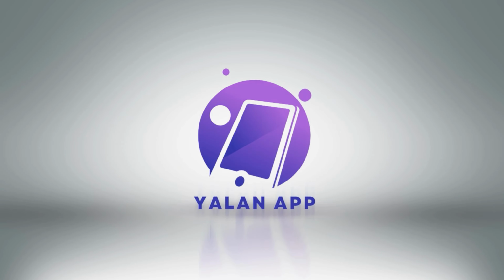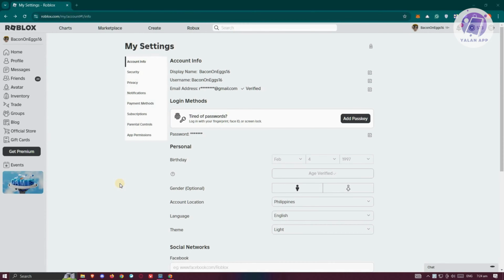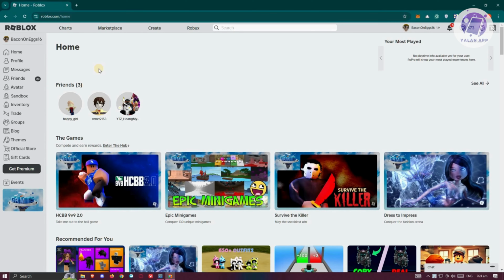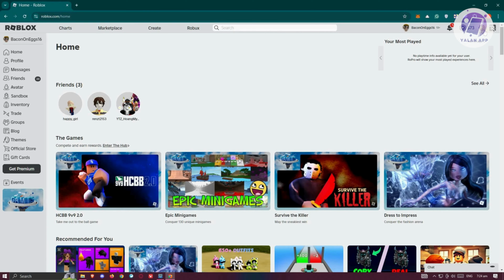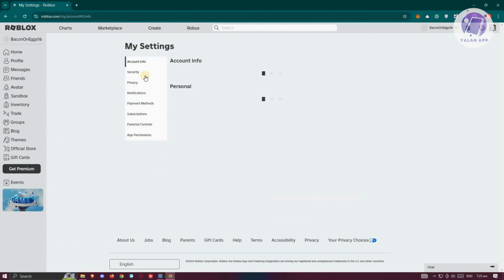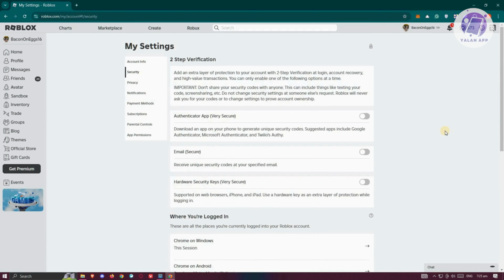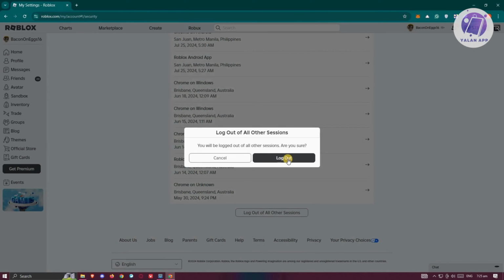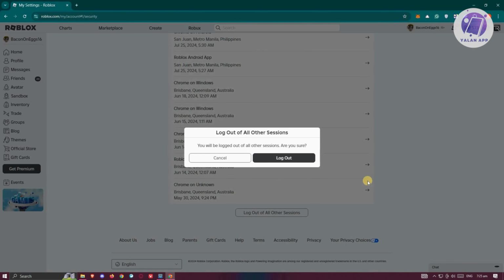How To Fix Roblox Stuck On Loading Screen On PS4PS5 (2025)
If you want to be able to fix Roblox stuck on the loading screen on PS4/PS5, then this video will be perfect for you!